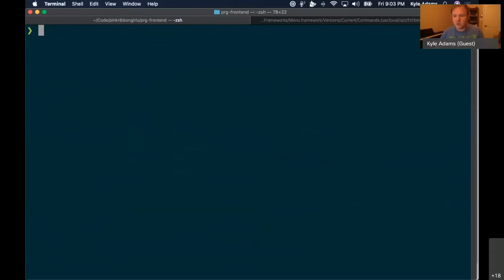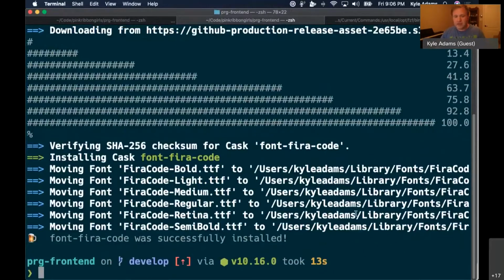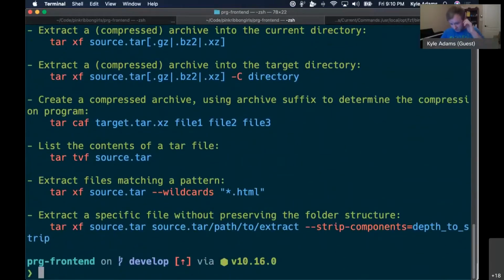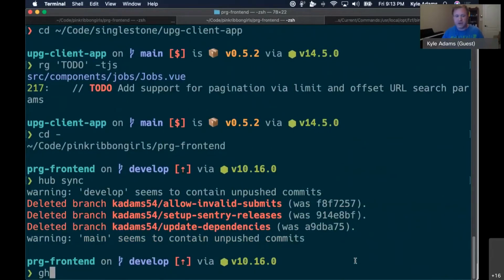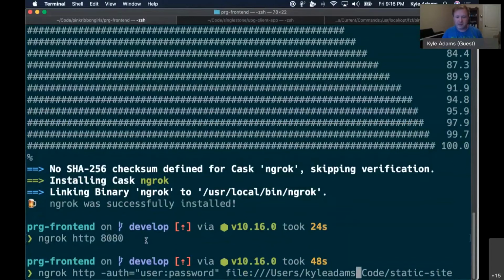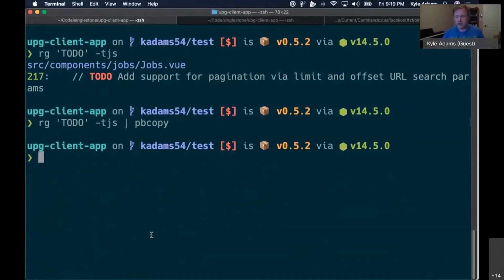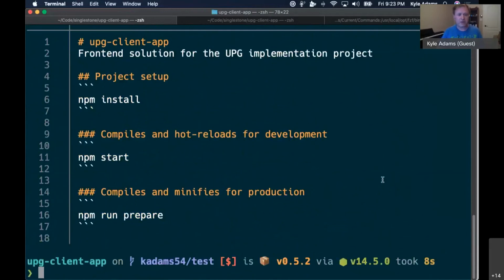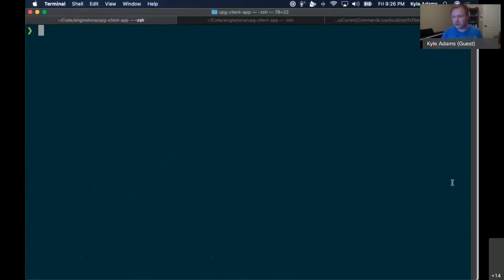Tools of the Trade - Kyle Adams